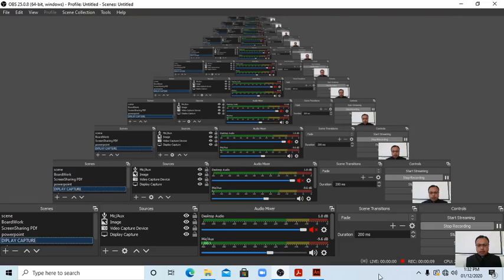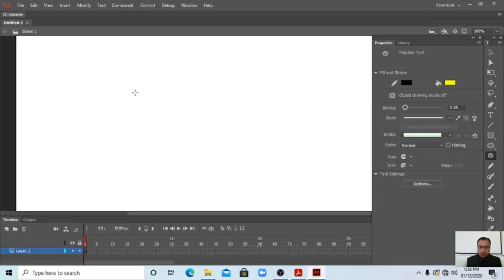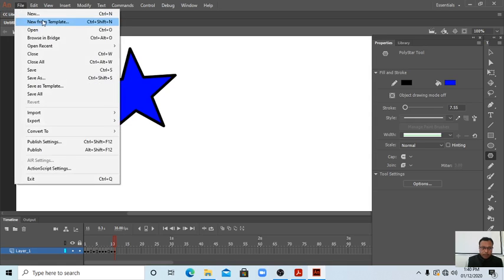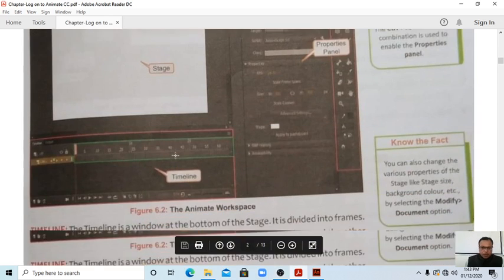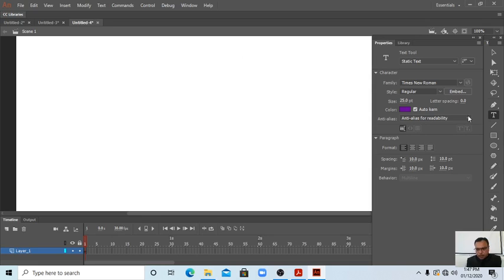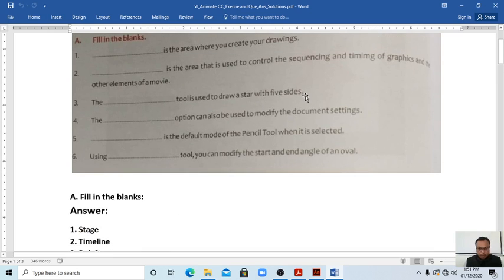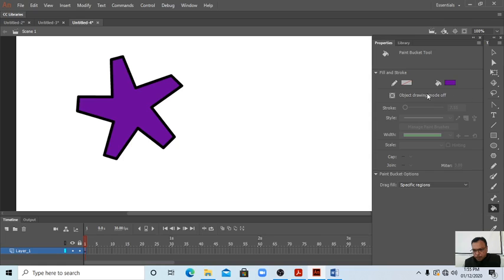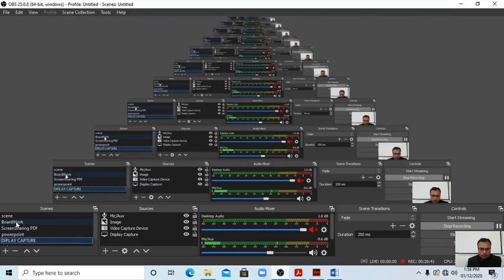VI_ComputerScience_Animate CC_5th Module